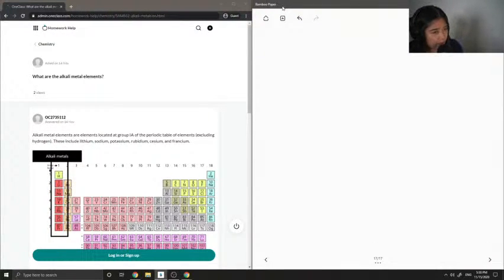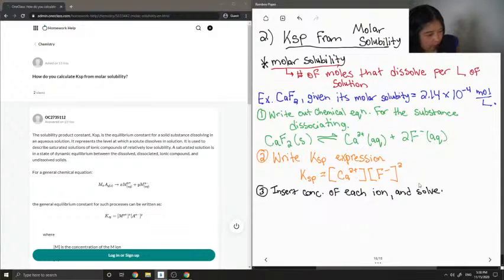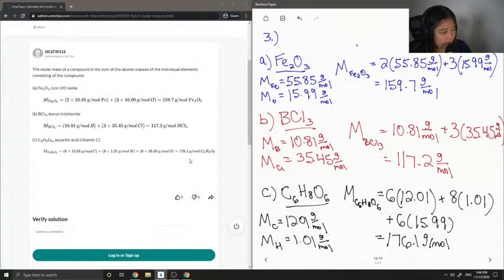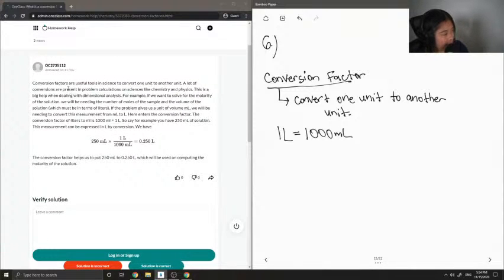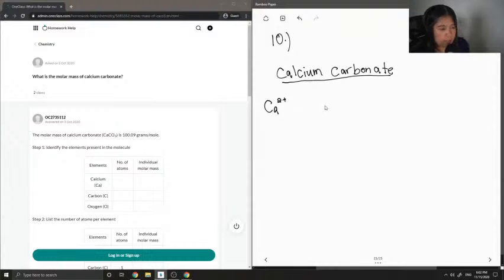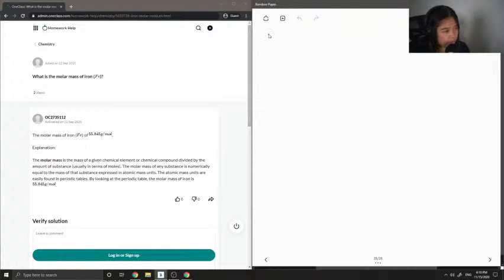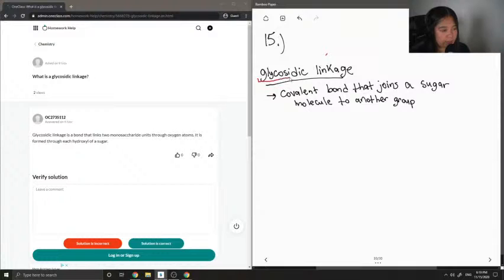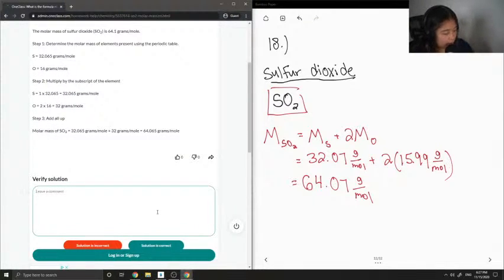Q&A with Donna - Popular Chemistry Questions